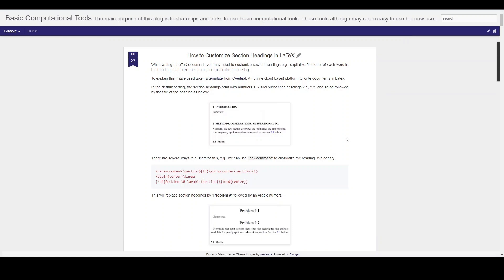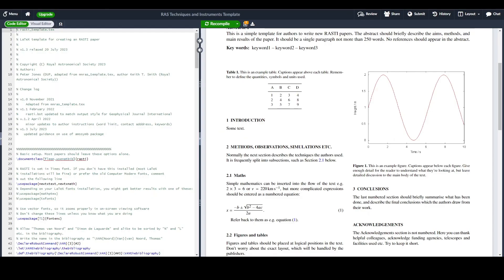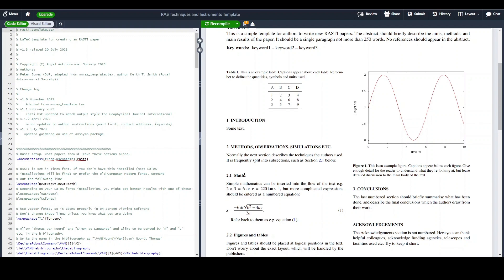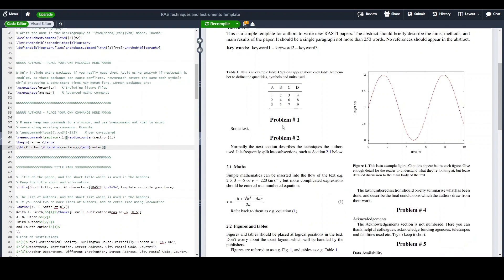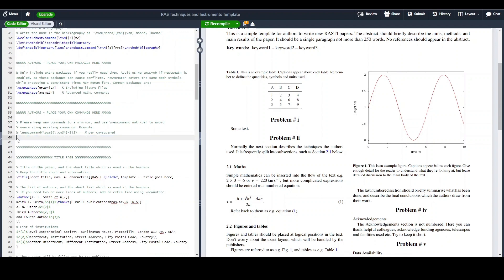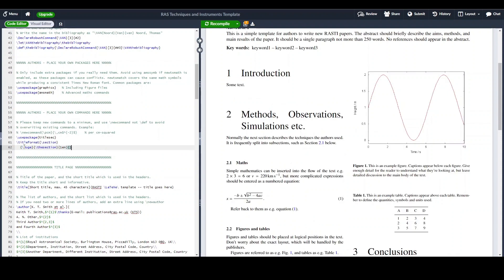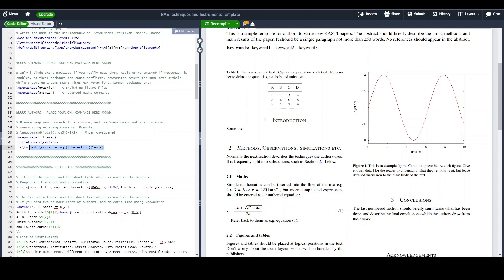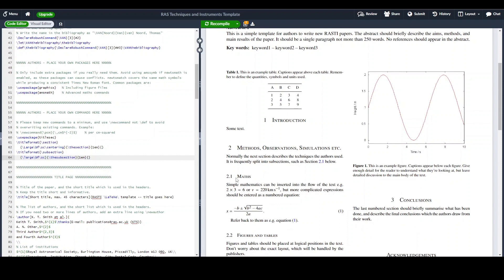How to Customize Section Headings in LaTeX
While writing document in LaTeX, you may need to customize section headings e.g., capitalize first letter of each word in the heading, centralize the heading or customize numbering. To explain this I have used an example from a template in Overleaf. An online cloud based platform to write documents in Latex.

Chapters:
00:00 Introduction
01:25 Use renewcommand to customize section headings.
02:35 Use titlesec package to customize section headings.
03:45 Use titlesec package to customize subsection headings.